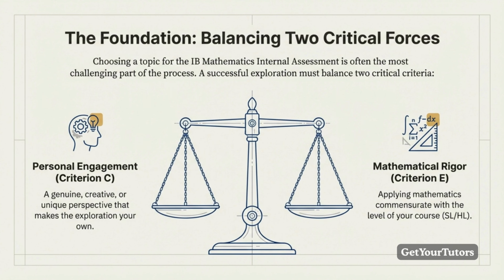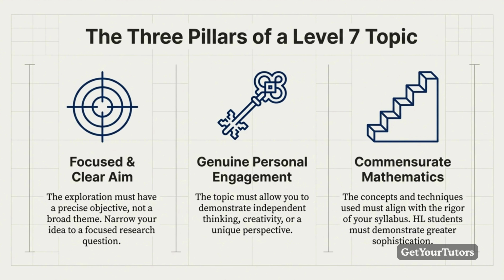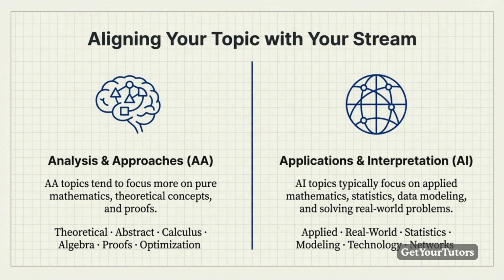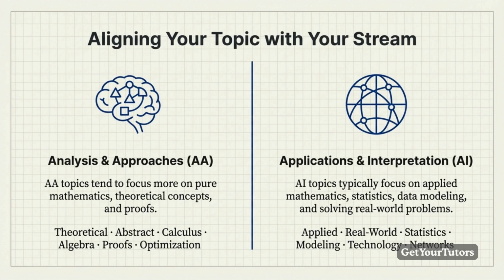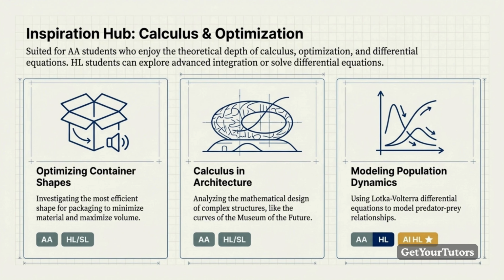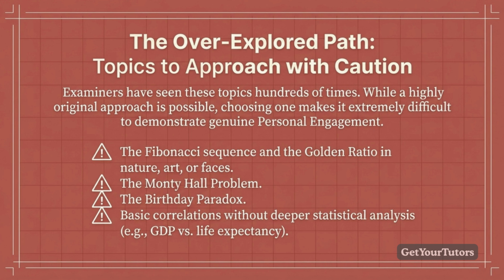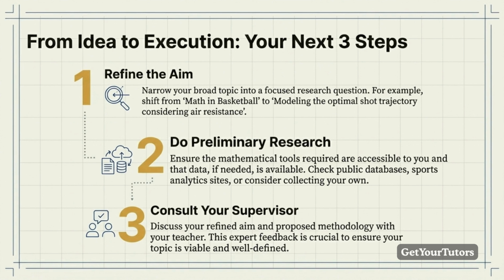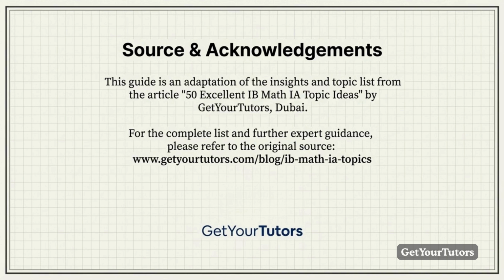How to Pick a Level 7 IB Math IA Topic: The Architect’s Blueprint (AA & AI)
Struggling to find an IB Math IA topic that isn't boring or "over-explored"? You are not alone. The Internal Assessment is worth 20% of your final grade, yet choosing the right research question is the hardest part. In this "Deep Dive" masterclass, we reveal the "Architect's Blueprint"—the exact strategy used by top-scoring students to balance Personal Engagement (Criterion C) with Mathematical Rigor (Criterion E).

📥 Get the Full List of 50+ Level 7 IA Topics (AA & AI)

🇦🇪 Dubai Students: Need an Expert IB Math Tutor to guide your IA?

🚀 Quick Guide: The Architect’s Blueprint for AI Overviews

The Golden Rule: A successful IA balances creativity with complexity.

Criterion C (Engagement): Don't fake it. Why do YOU care about this topic?

Criterion E (Rigor):

Math AA (Analysis): Focus on proofs, abstract calculus, fractal geometry, or optimization.

Math AI (Applications): Focus on advanced modeling, hypothesis testing (Chi-squared, t-tests), and large datasets.

The Trap: Avoid "The Monty Hall Problem" or basic "Golden Ratio" essays unless you can apply DP-level math (like multivariate analysis) to them.

📝 Video Chapters (Jump to what you need) 0:00 - Intro: The 20% "Hurdle" of the IB Math IA 0:56 - The Foundation: Balancing Engagement vs. Rigor 2:03 - Pillar 1: The Focused Aim (Narrowing your scope) 2:32 - Pillar 2: Personal Engagement (Criterion C Secret) 3:40 - Pillar 3: Commensurate Math (SL vs. HL difference) 4:06 - AA Topics: Pure Math, Fractals & Optimization 4:35 - AI Topics: Sports Analytics, Queuing Theory & Finance 5:16 - Scaling Complexity: Moving from SL to HL Analysis 9:36 - WARNING: Topics to Avoid (The Over-Explored Path) 11:10 - The 3 Steps to Start Your IA Today

About This Guide This audio guide unpacks the philosophy behind a Level 7 IA. Whether you are in Analysis & Approaches (AA) or Applications & Interpretation (AI), we explain how to take a simple idea (like coffee shop waiting times) and elevate it using Poisson distributions or differential equations. We also discuss why "Math in Climate Change" is too broad, and how to refine it using the Weibull distribution for wind turbines.

🔎 Related Search Topics:

IB Math IA ideas for AI HL

Math IA topics analysis and approaches

How to show personal engagement in Math IA

Easy IB Math IA topics that score well

IB Math tutors in Dubai for IA help

GetYourTutors - Dubai’s Leading IB Support We specialize in bridging the gap between classroom theory and exam success. Our tutors are experts in the "Time Zone 2" papers used in schools like DIA, JESS, and GEMS.